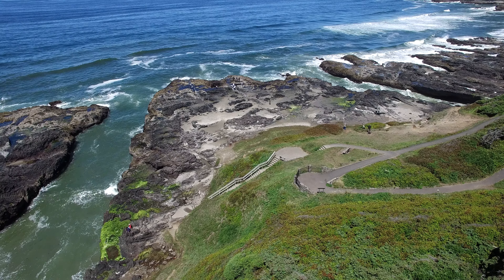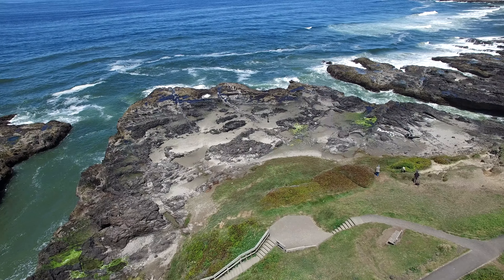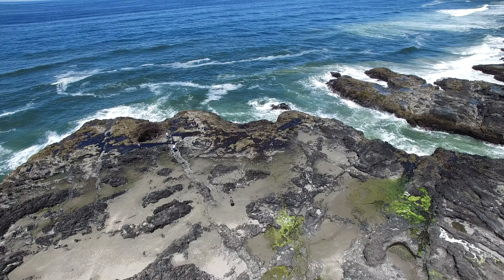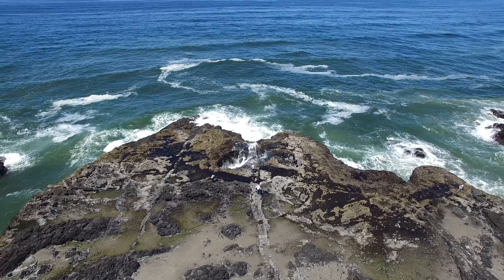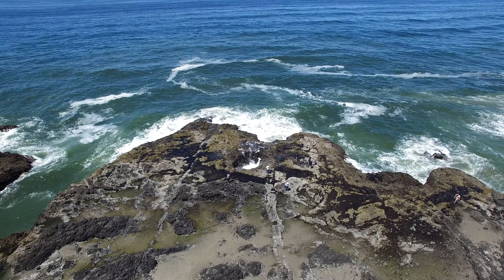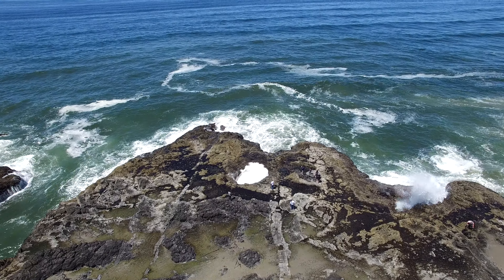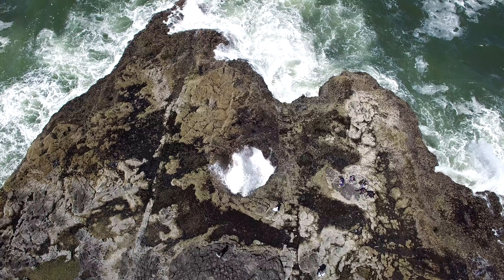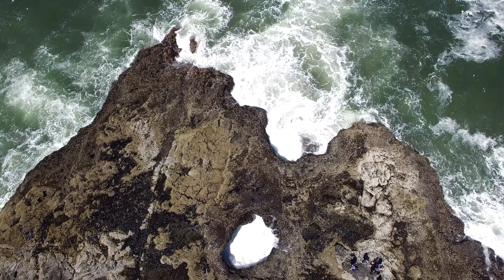Thors Well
Oregon Coast